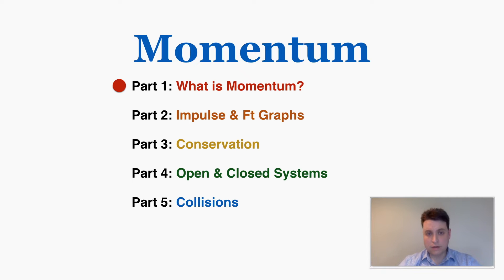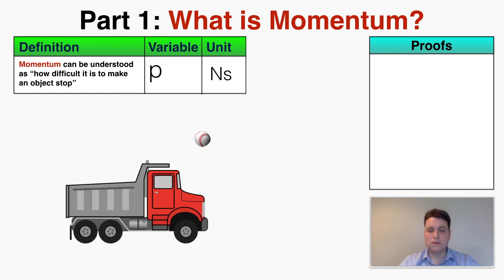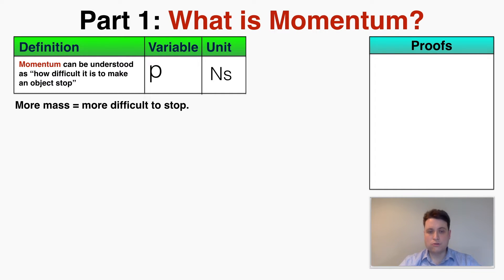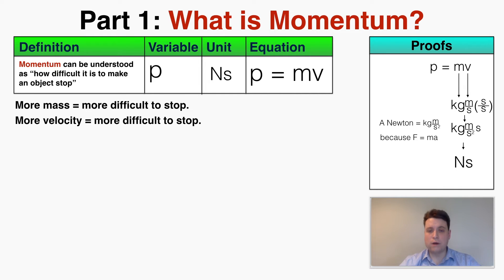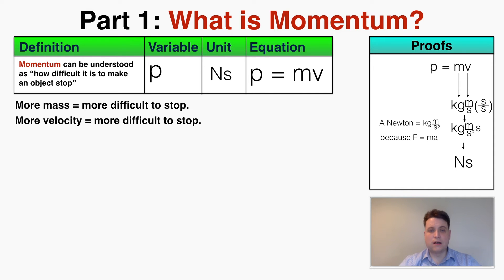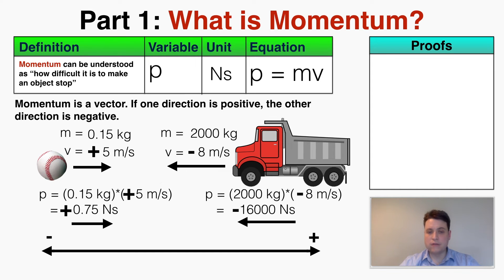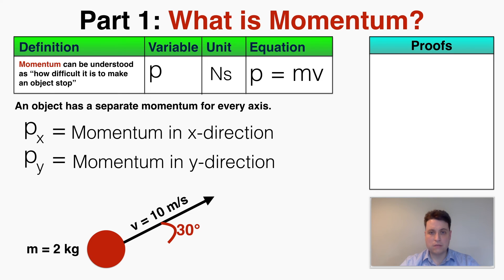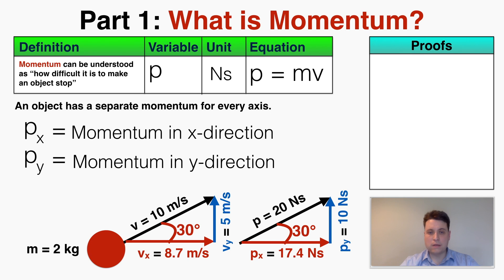What is Momentum? - IB Physics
The first of five video lectures on momentum. Momentum can be thought of as a measurement of how difficult it is to make an object come to a stop. The variable for momentum is p, the unit is Ns or kgm/s, and the equation is p = mv. Momentum is a vector and has the same properties as other vectors.

0:00 Definition
1:12 Equation
1:52 Momentum is a vector
2:43 X and Y components of momentum